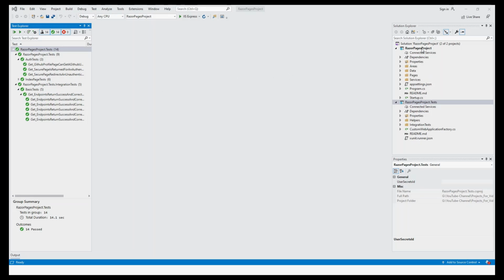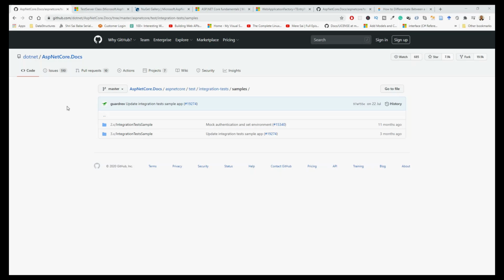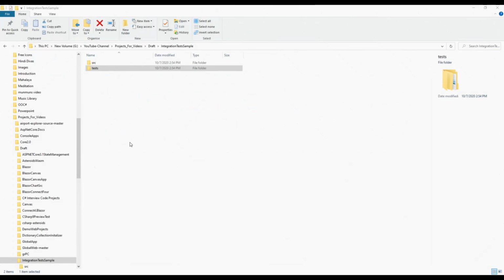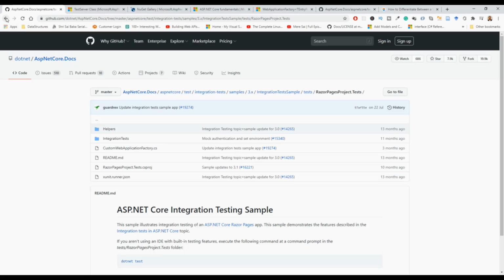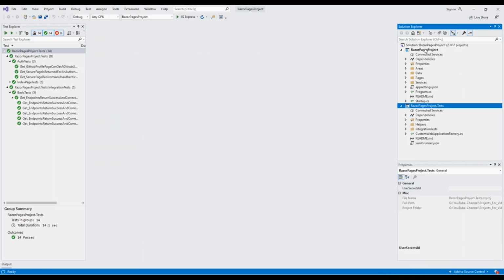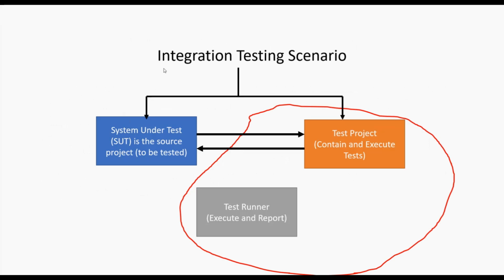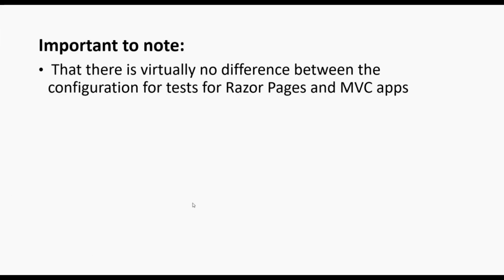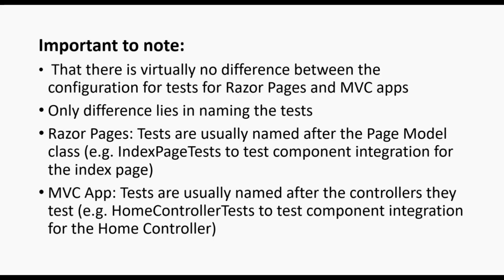Integration Testing in ASP.NET Core 3.1 Razor Pages Using xUnit - Tutorial (Part-1)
Integration Testing is a process of software testing where individual units are clubbed together and tested as a group. This method of testing helps unmask faults in the integrated unit system.

- Tests that ensure that an app’s components function correctly in co-ordination with its supporting infrastructure are examples of  Integration Tests. Integration tests are critical as they include the app’s supporting infrastructure like the file system, database, network, and dependencies

Watch this video to know more about the integration test done in ASP.NET Core 3.1 razor pages using xUnit.